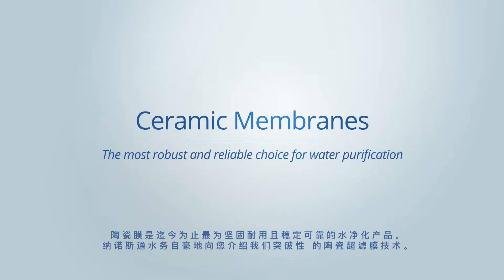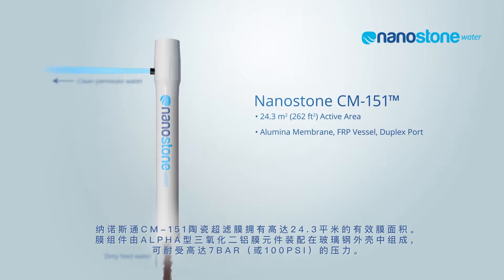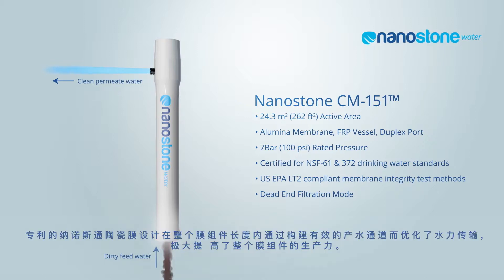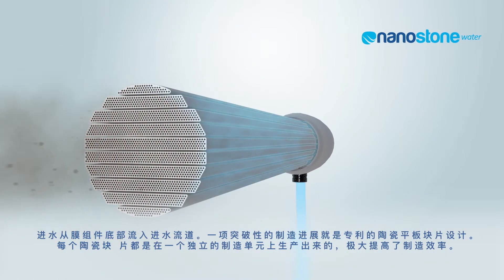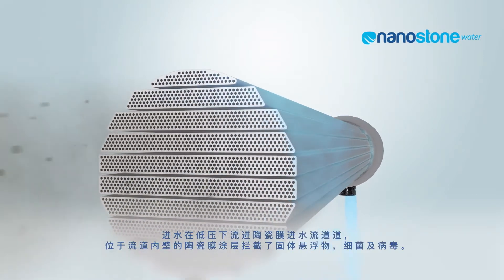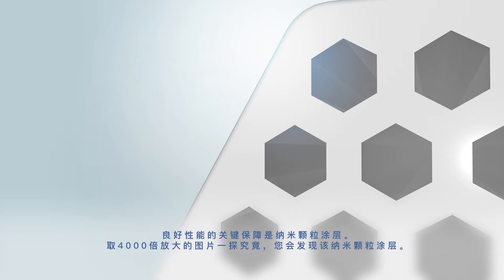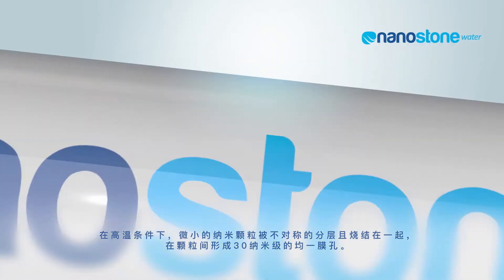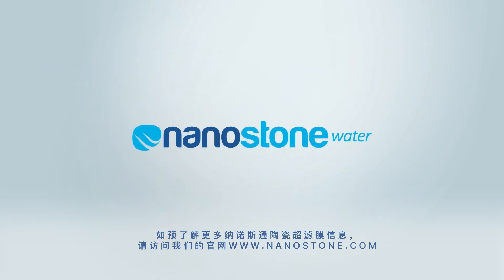Nanostone CUF|Shield™ (CM-151) ceramic ultrafiltration membrane module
Get a close-up view of the fluid dynamics for the CUF|Shield™ (CM-151) and its key features.